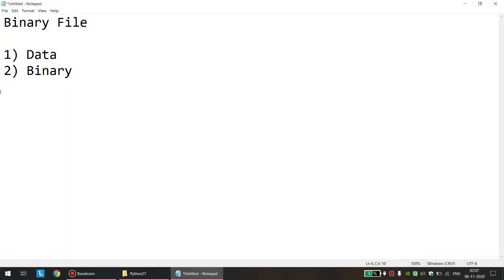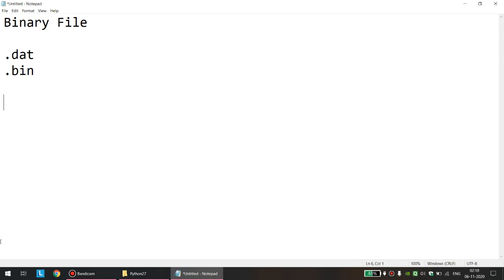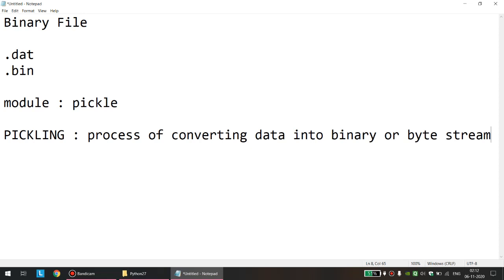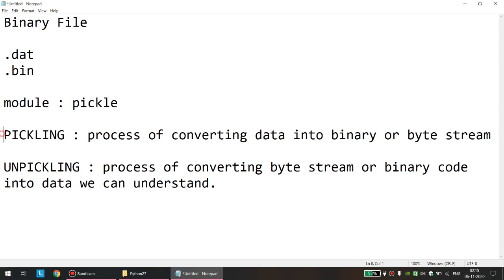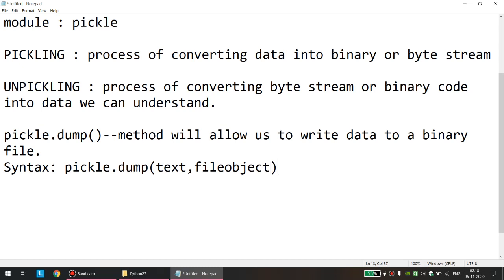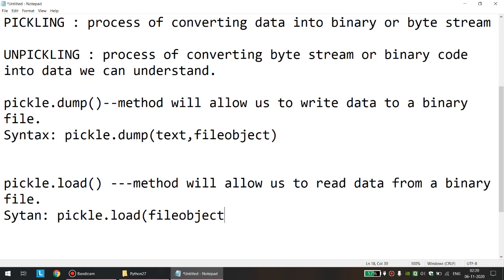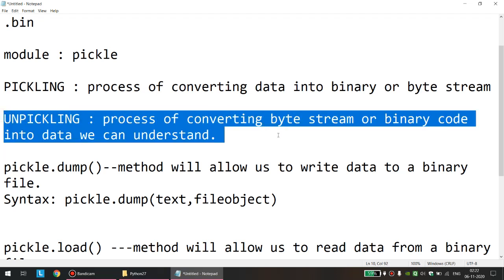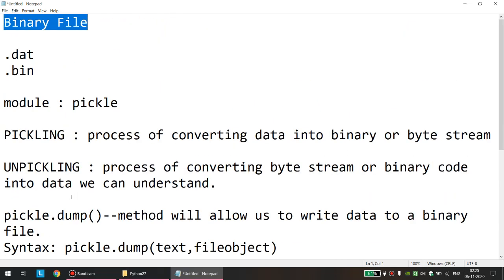XII Computer Science Chapter 4 Data File Handling Part 13